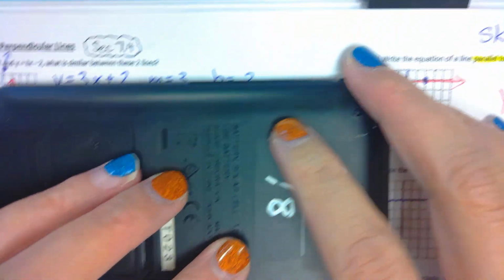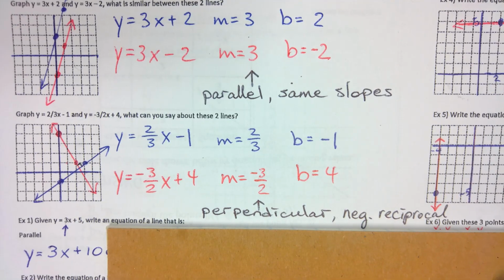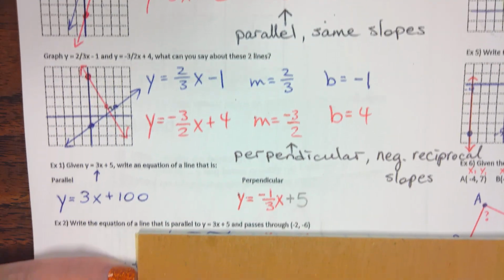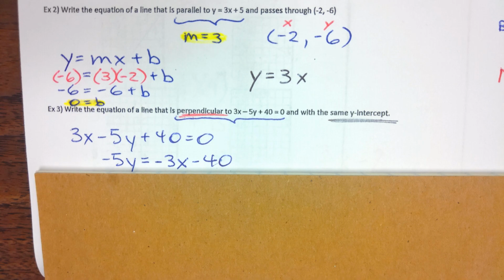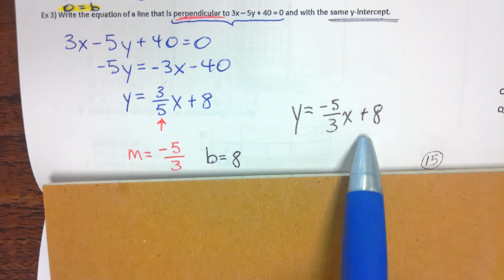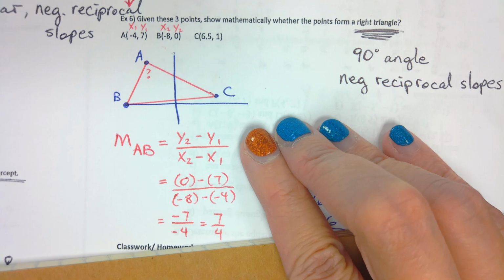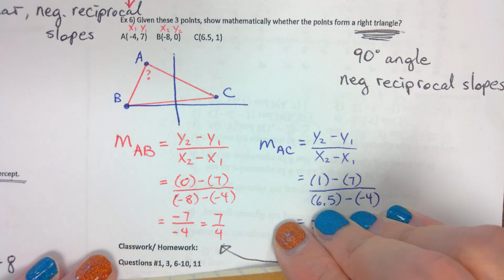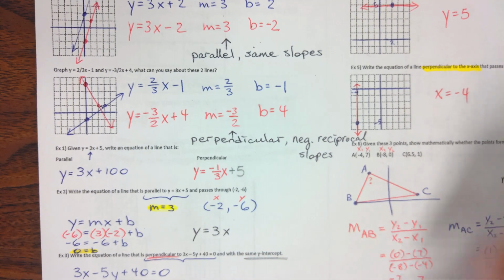MTH1W - Parallel and Perpendicular Lines